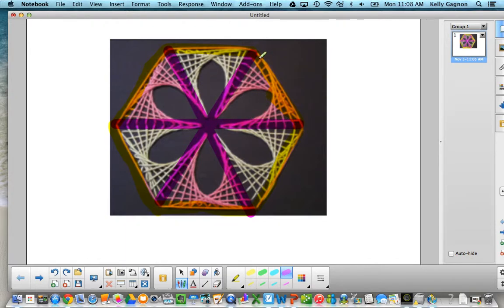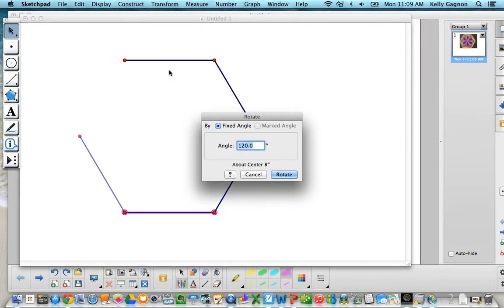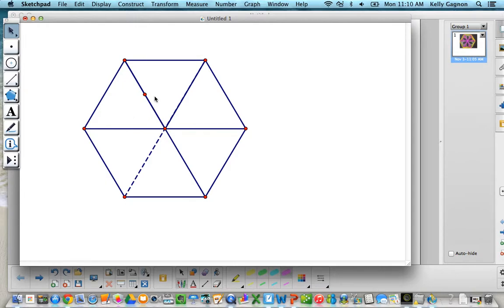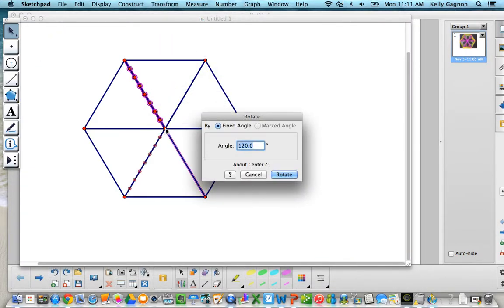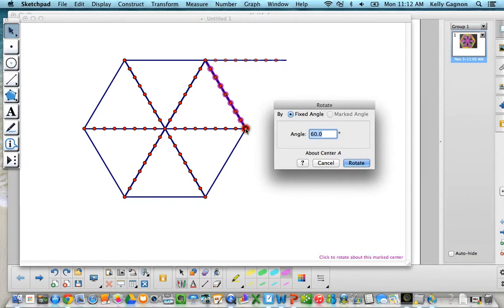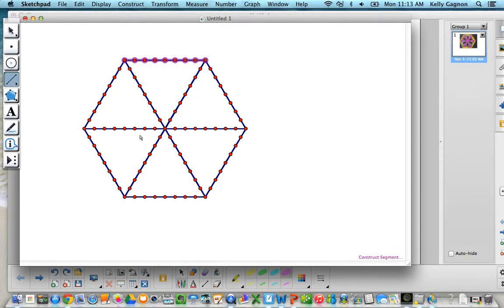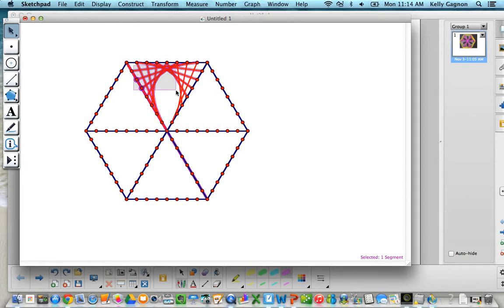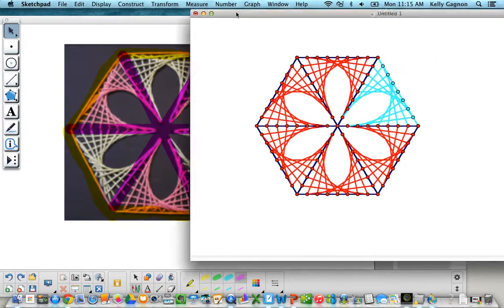String Art Design on Sketchpad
Direction on how to create a design on Sketchpad